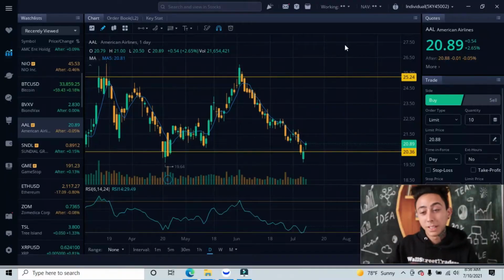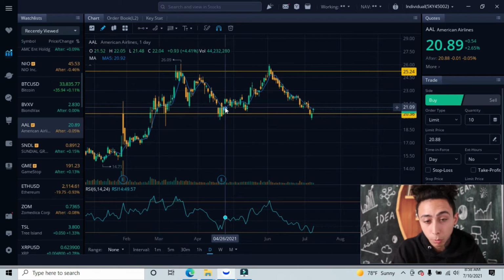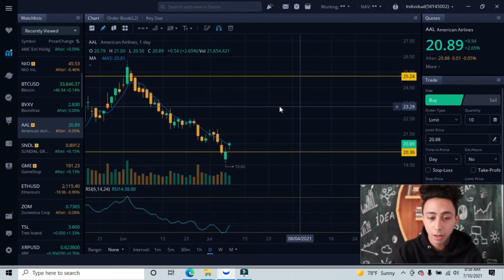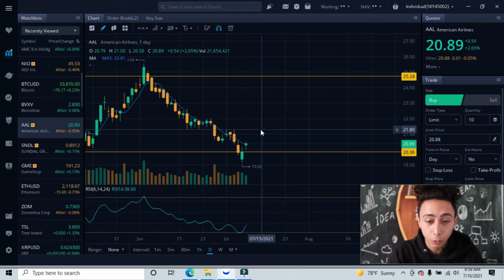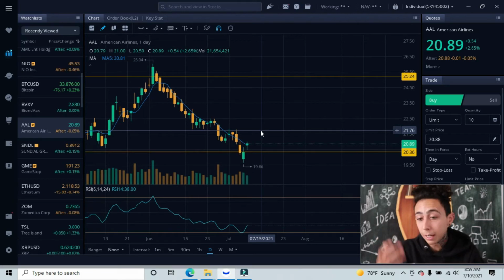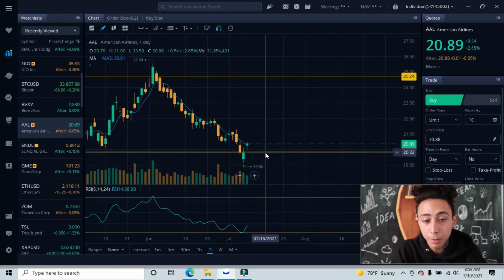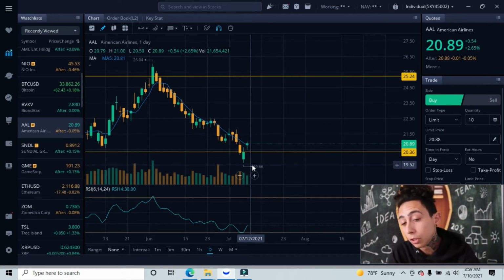AMERICAN AIRLINES STOCK PRICE PREDICTION! Aal Analysis (Update) 2021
I break down AAL using technical analysis